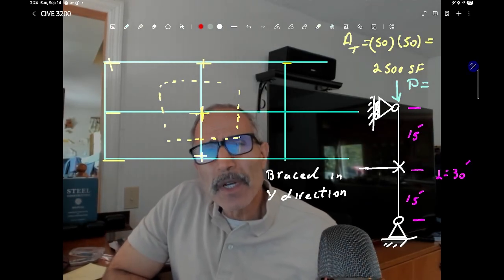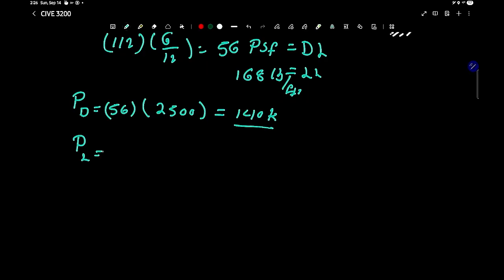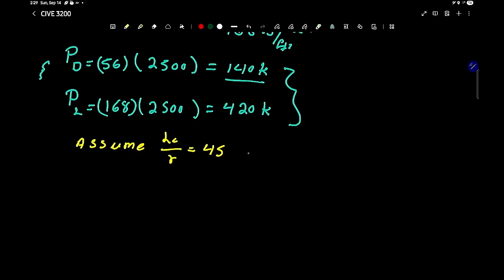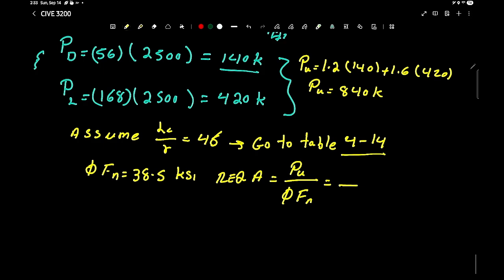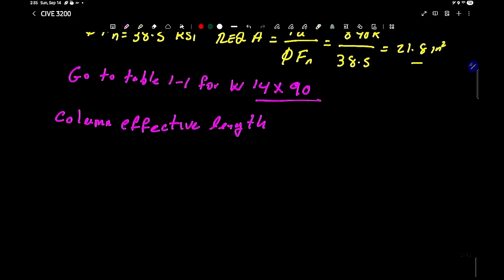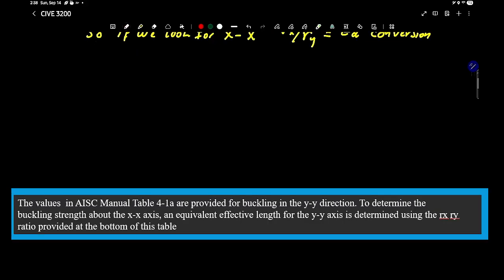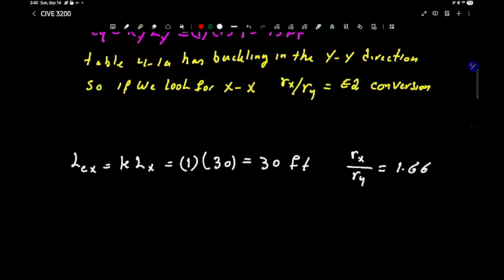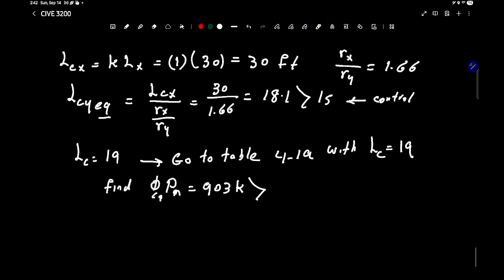Steel Column Design With Intermediate Bracing.